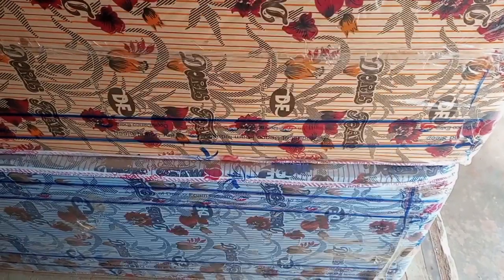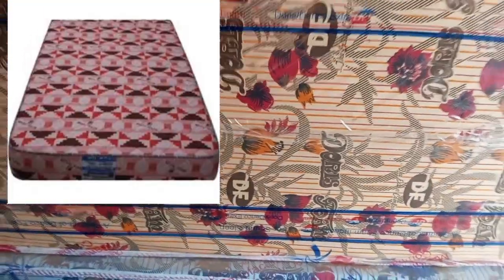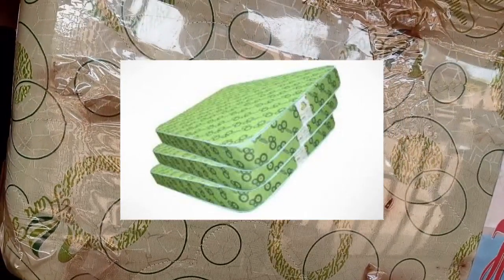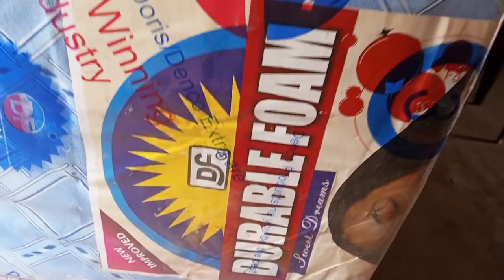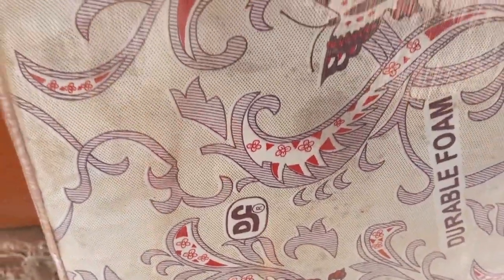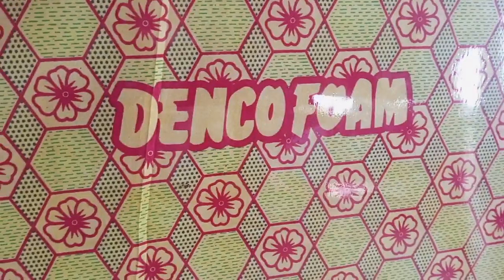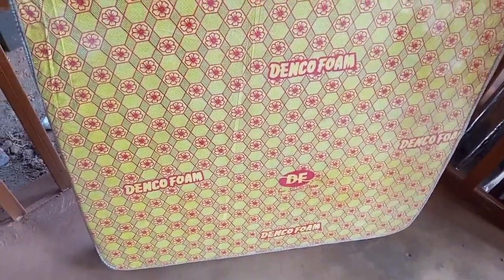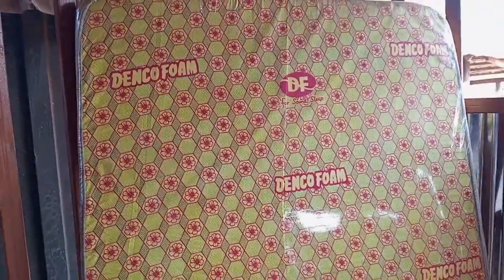PRICES, SIZES AND QUALITIES OF VITA FOAM, MOUKA FOAM, DENCO FOAM, DORIS FOAM, HARA FOAM IN NIGERIA